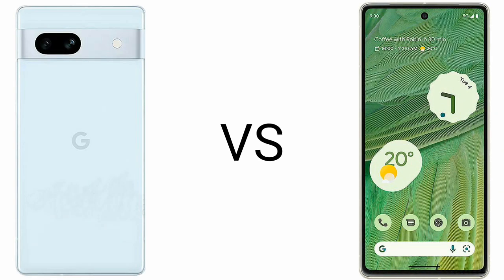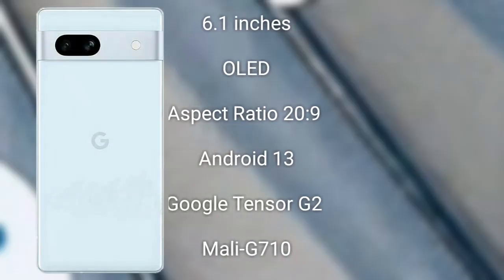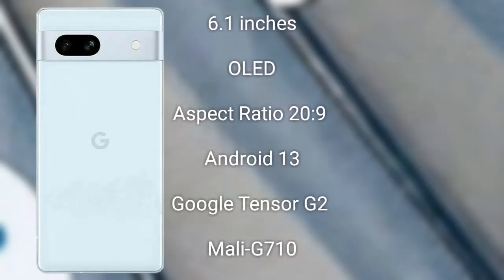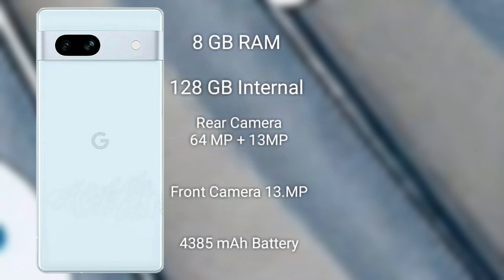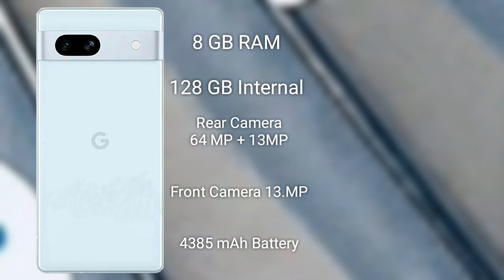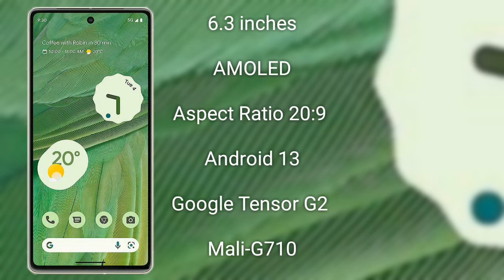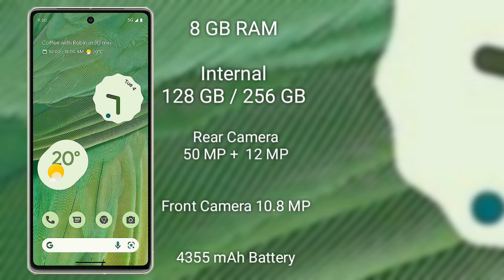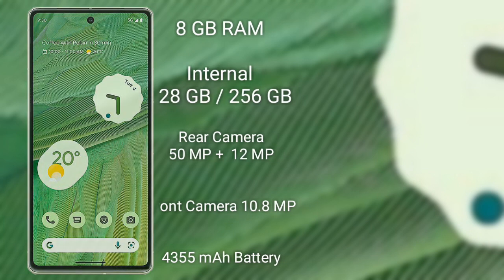Google Pixel 7A vs Google Pixel 7 Review & Comparison